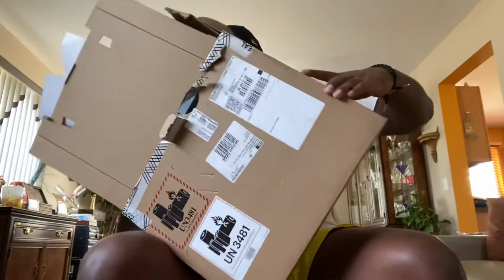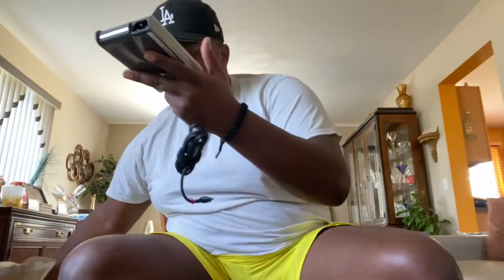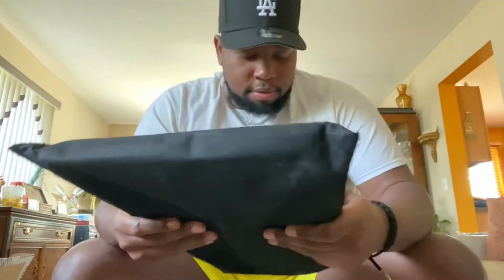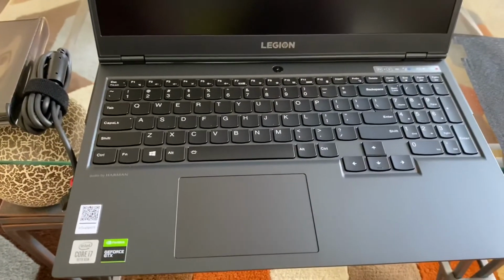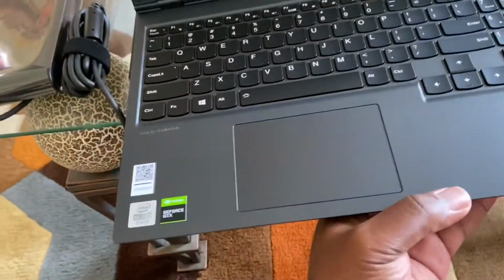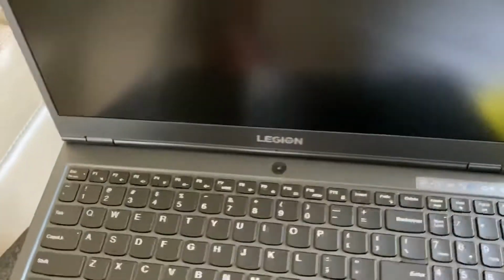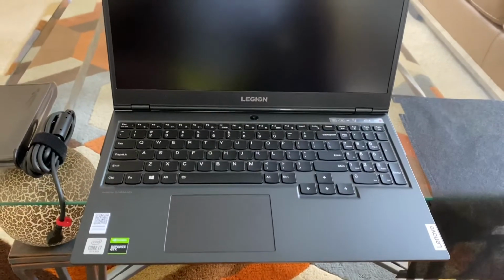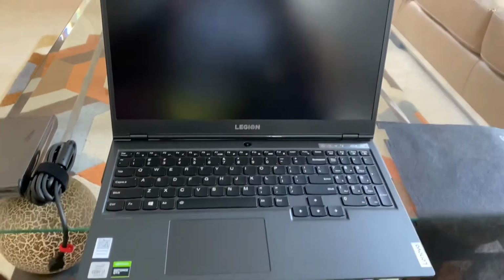Lenovo - Legion 5 15IMH05H 15.6" Laptop Unboxing!!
GREAT GAMING LAPTOP. Lenovo - Legion 5 15IMH05H 15.6" Laptop - Intel Core i7 - 8GB Memory - NVIDIA GeForce GTX 1660 Ti - 512GB SSD - Phantom Black